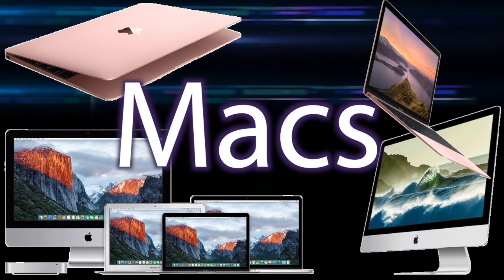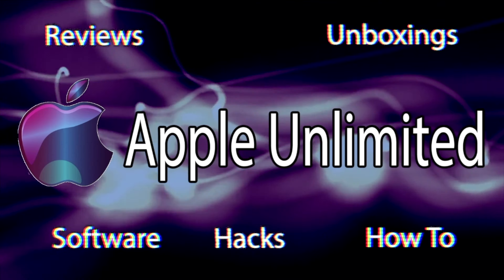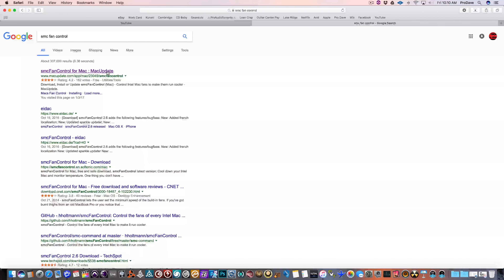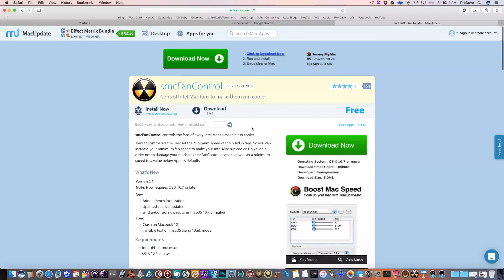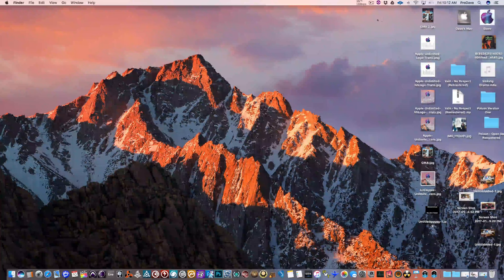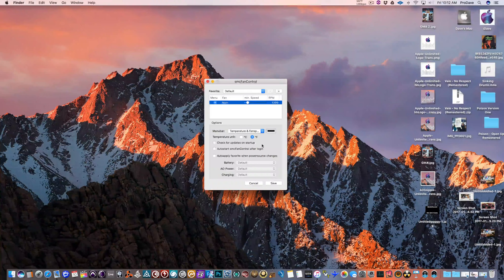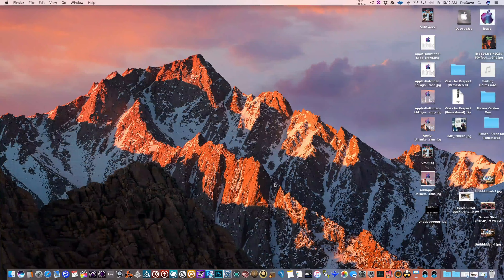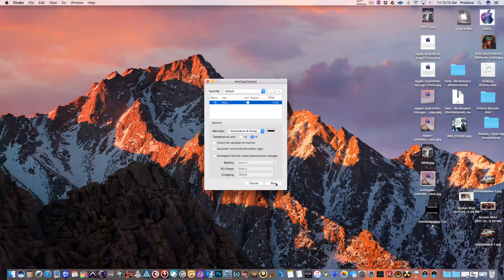Final Cut ProX Crash - Free Fix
This is a simple fix for any Mac overheating.